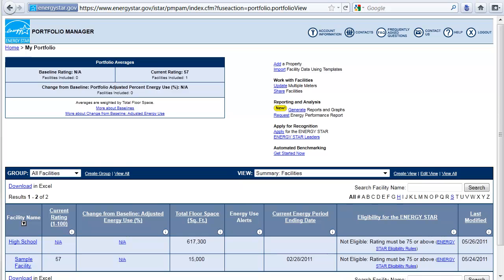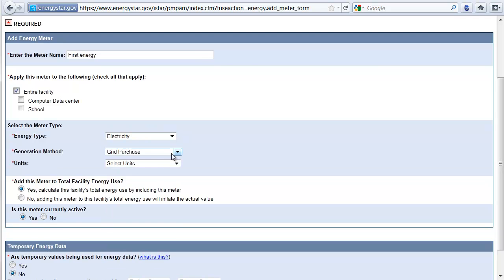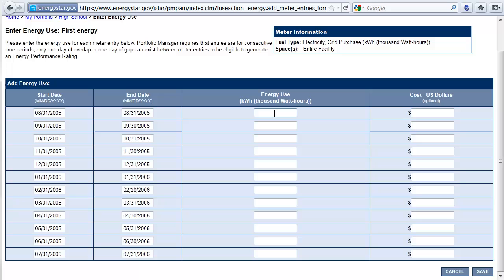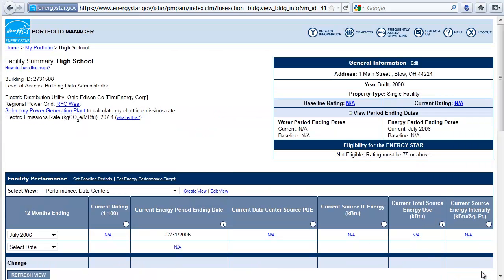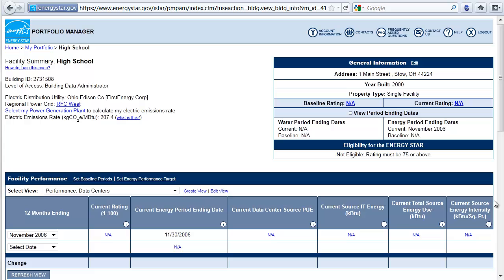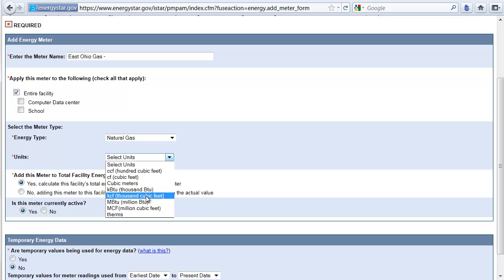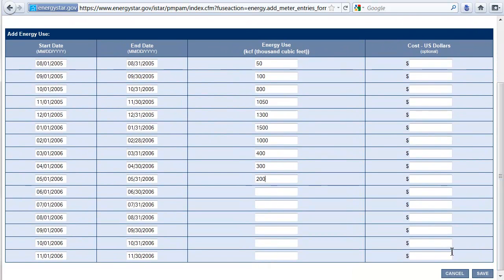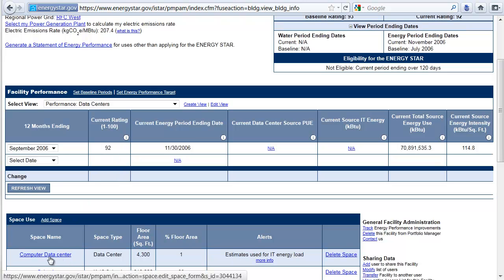PM Utility Data P3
This video gives quick instruction of how to bench mark your building using the EPA's portfolio Manager web based program. There is no cost to use portfolio manager and it is used in BOC 102 as an homework assignment. Portfolio manager is an interactive energy management tool that allows you to track and assess energy consumption in a secure online environment. Portfolio Manager can help you set investment priorities, identify under-performing buildings, and verify efficiency improvements. Those building receiving a rating over 75 can receive EPA recognition for superior energy performance and get an energy star plaque to mount on the wall. Part 3.